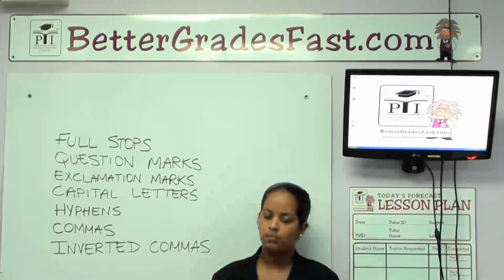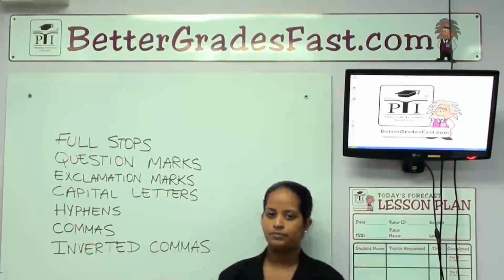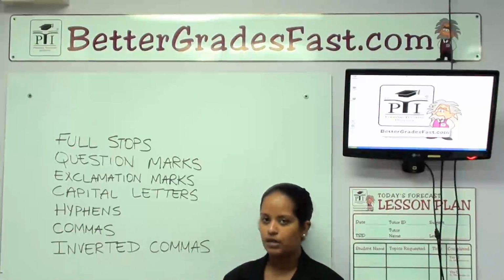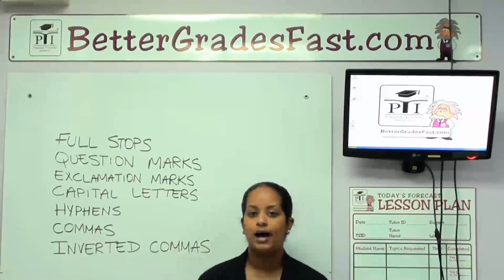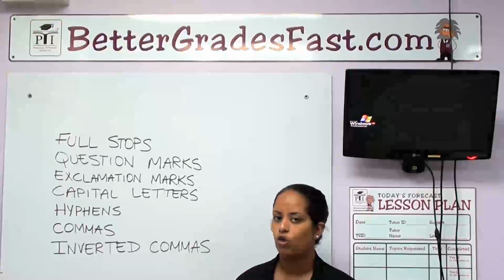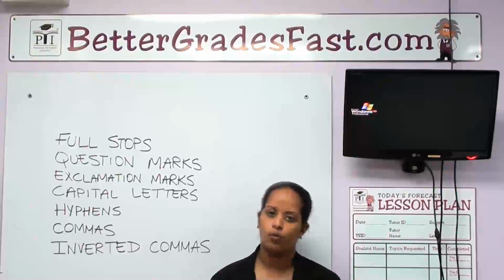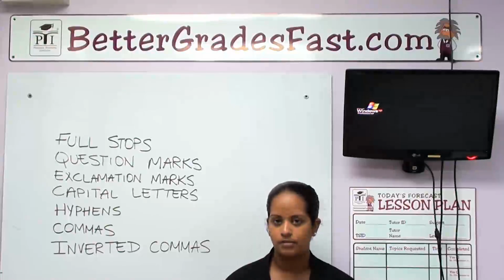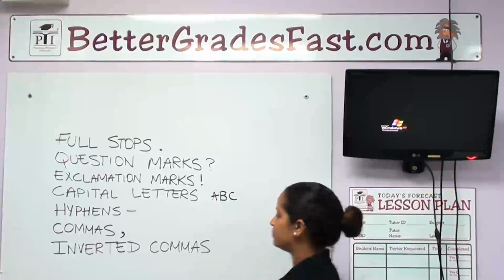Punctuation | ELA English grammar SEA lessons [RID: h6duhabrUJemukEw]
Resource ID: h6duhabrUJemukEw